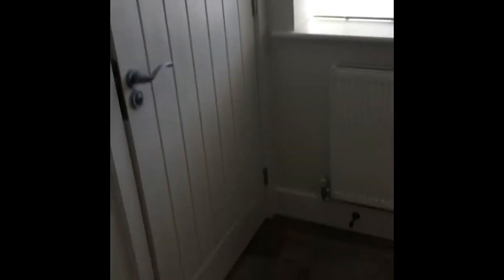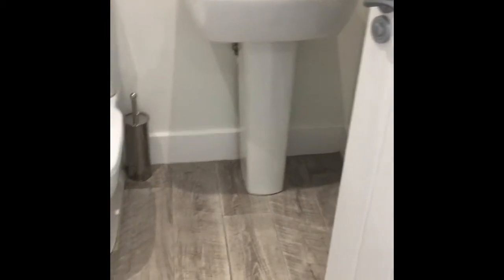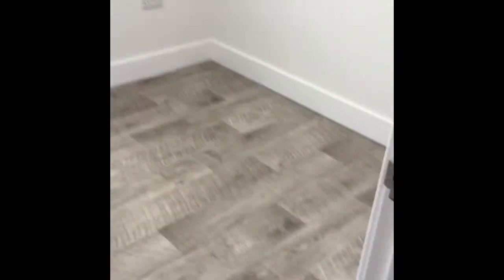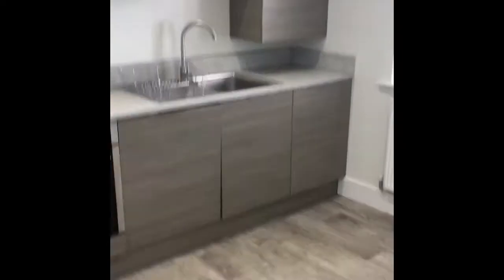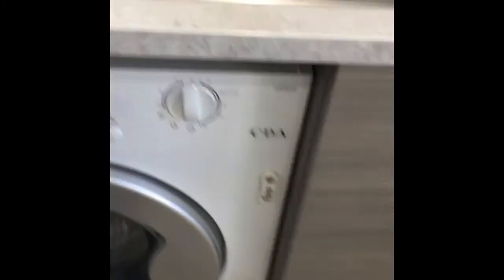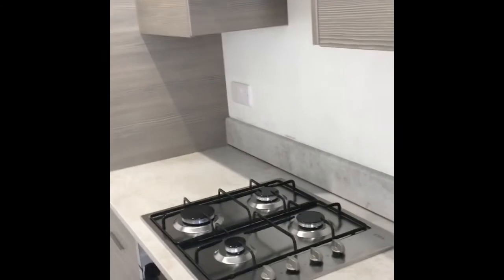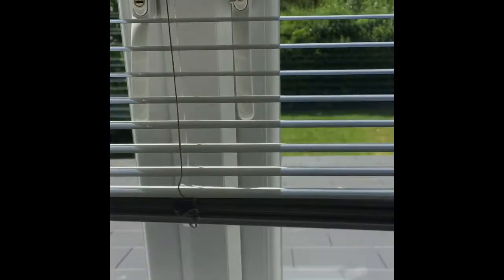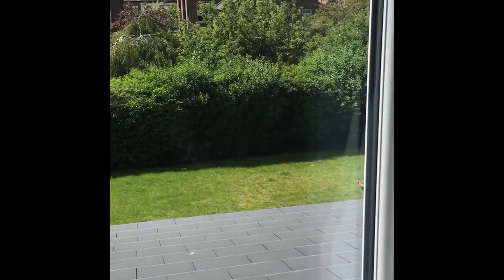5, 88-90 Musters